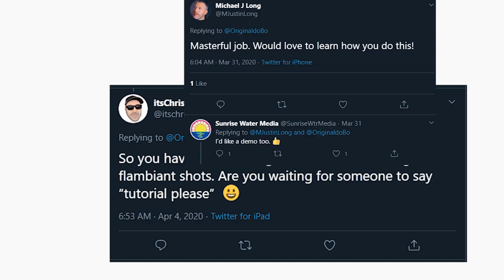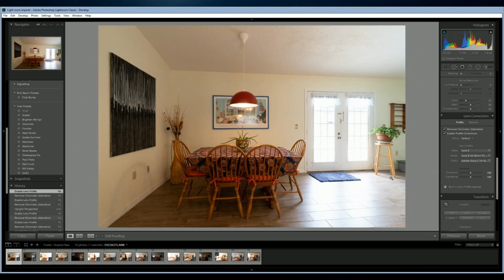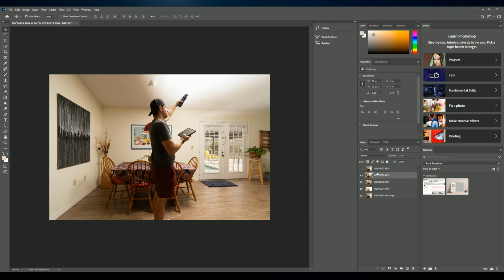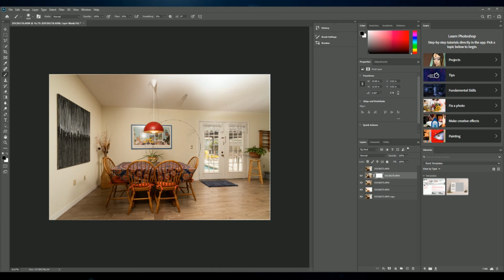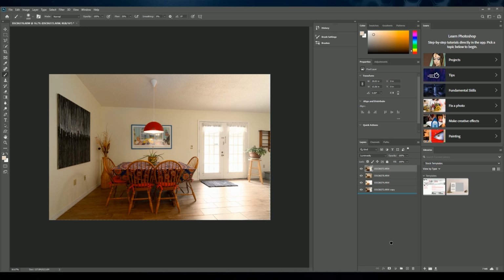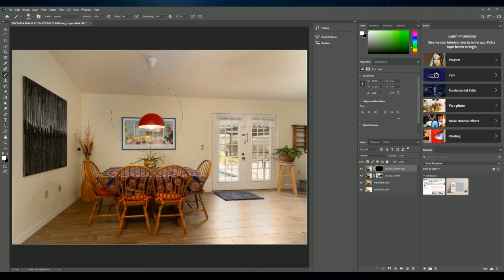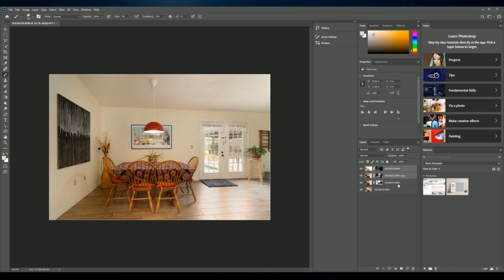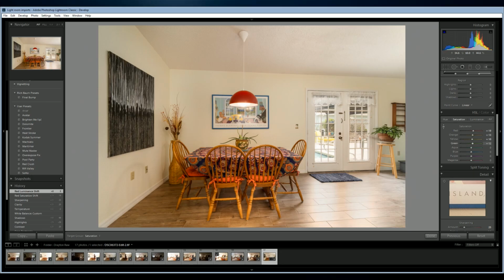How I Edit Photos For Real Estate | Flambient Method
Sony A6400
Sony A6100 photos

Microphones